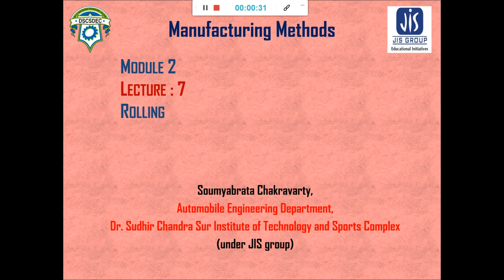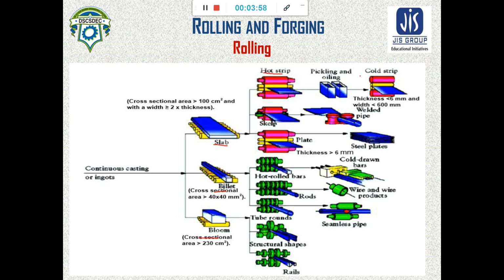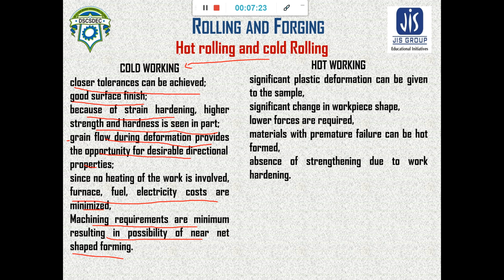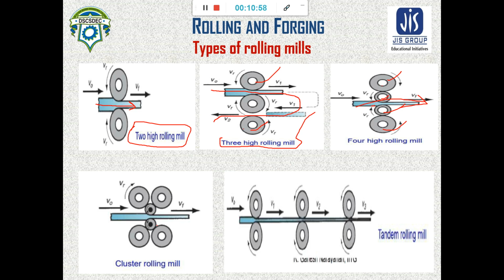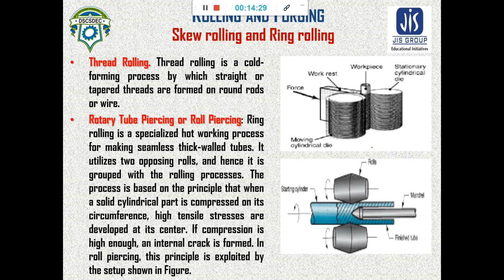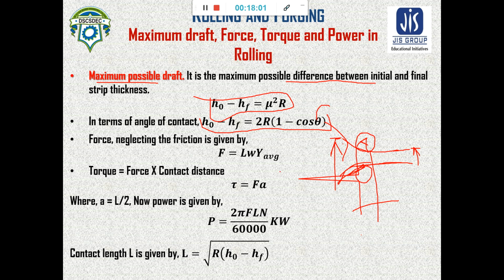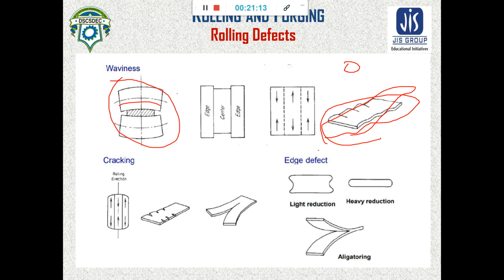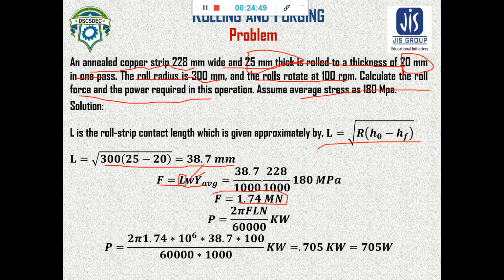Lecture 7: Rolling